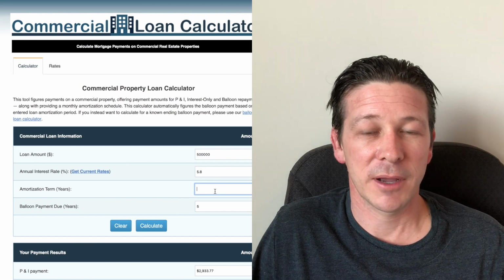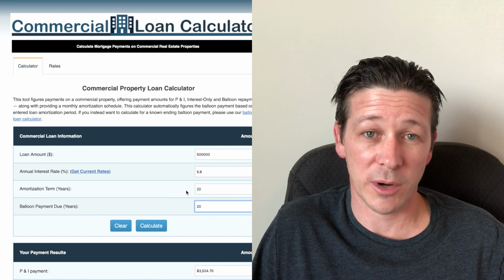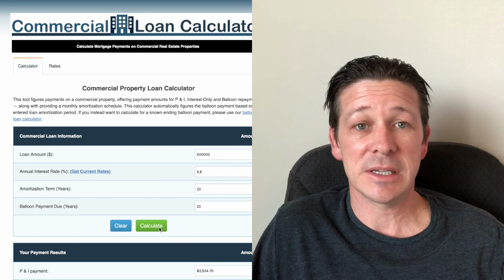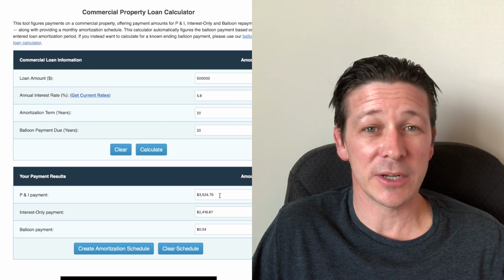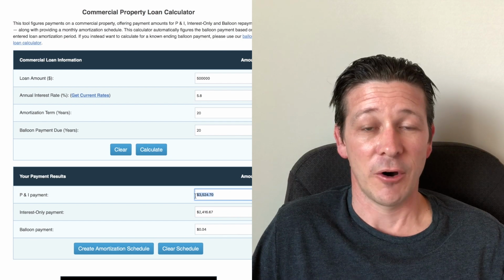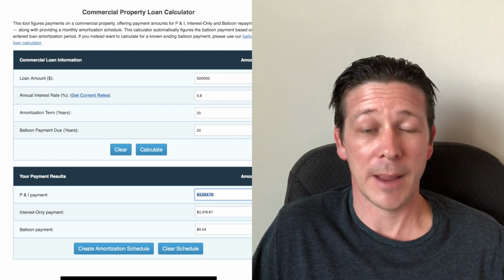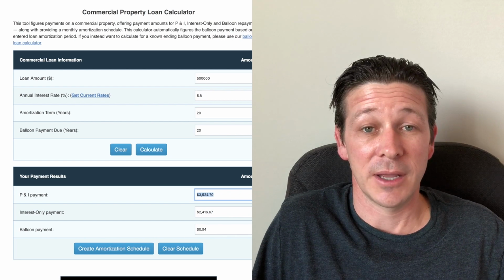How To Calculate Cash Flow On A Rental Property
TheInvestNest.Com Real Estate Investing Show #5.  How To Calculate Cash Flow On A Rental Property!  In this episode we talk about how to find the cash flow on an investment property.

*Create a free membership!